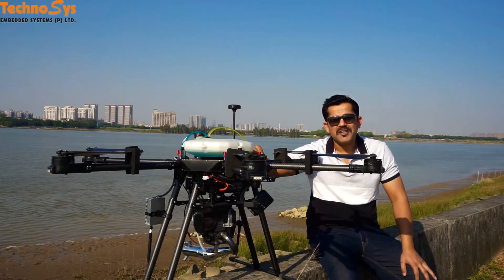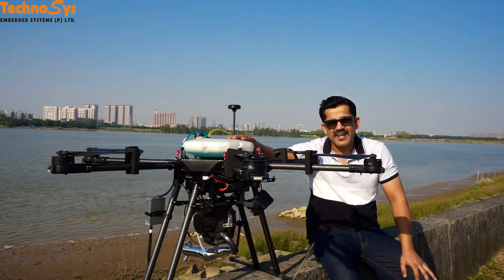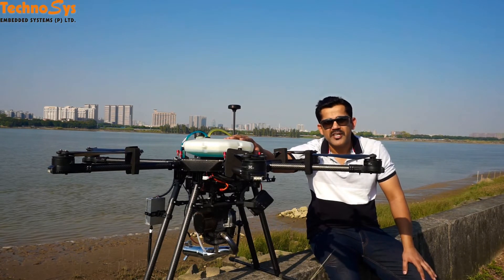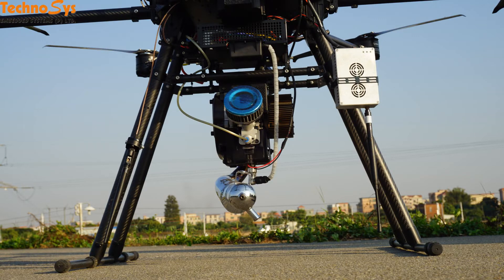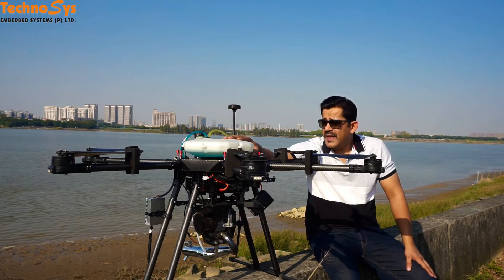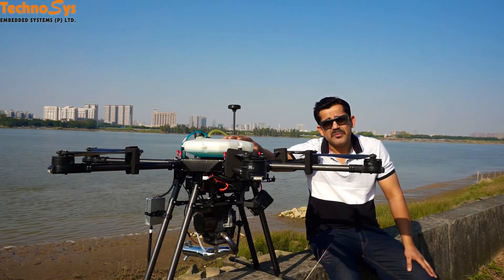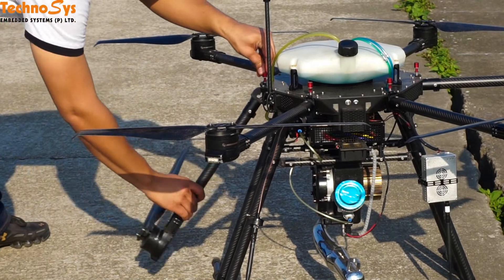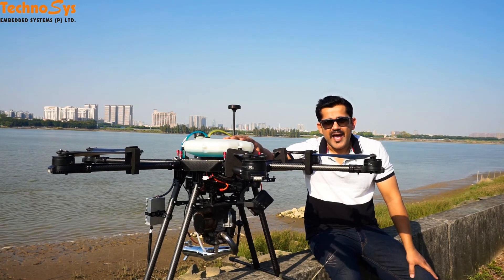TES-1200 Hexacopter With EFI Engine Generator - Hybrid Power Multicopter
TES-1200 Hexacopter - Hybrid Power
TES-1200  is a long-endurance gas-electric hybrid uav (unmanned aerial vehicle) that unlocks the true economic potential of unmanned flight, providing enhanced efficiency and ease of use with the same exact safety standards as manned aviation.
Flight Time of 2 Hours with 2Kg Payload